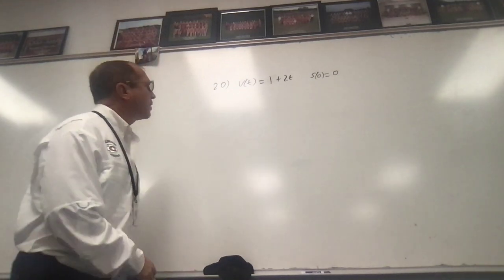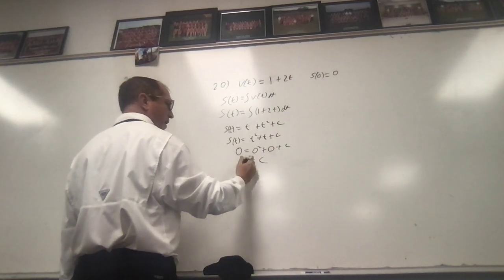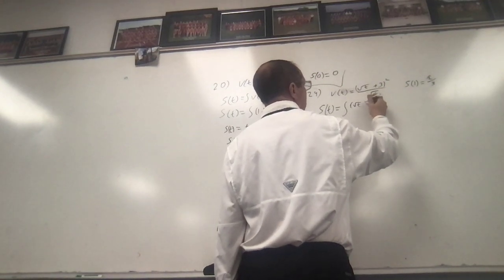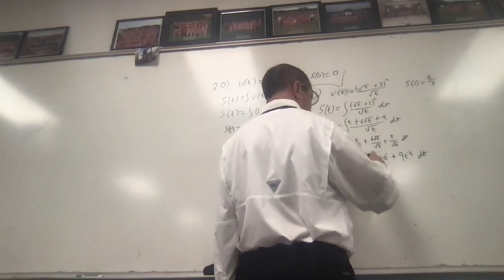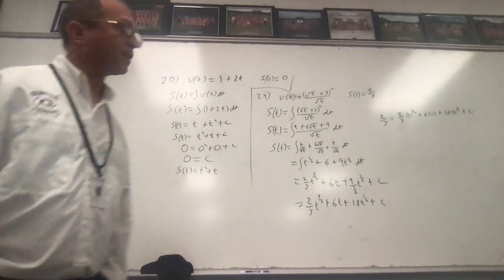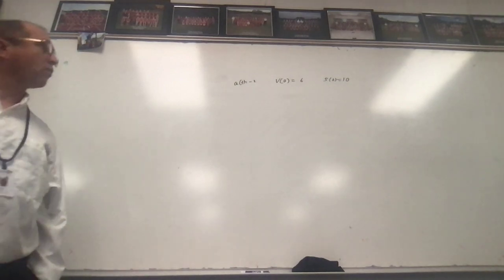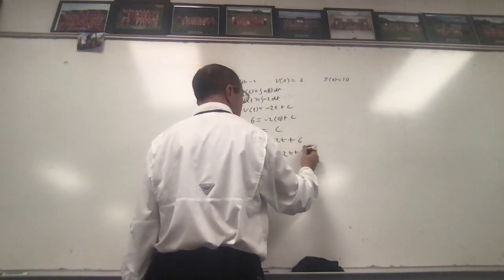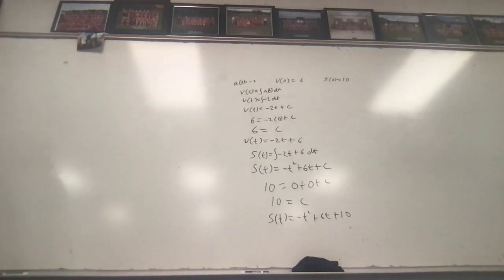antiderivatives with initial conditions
odd 19-37